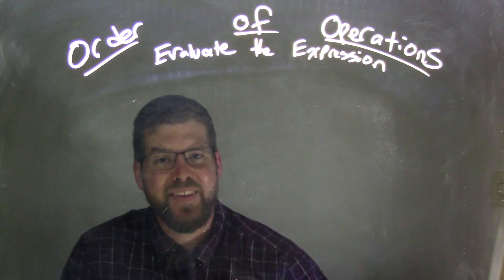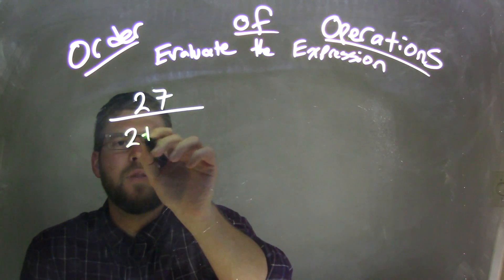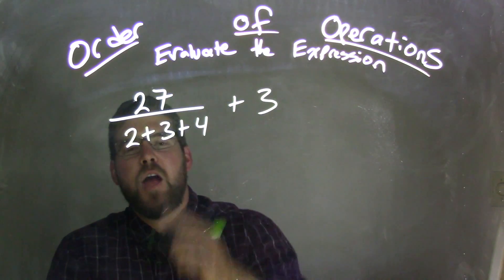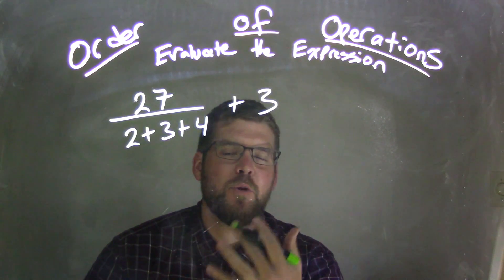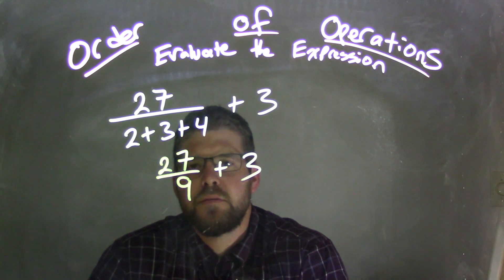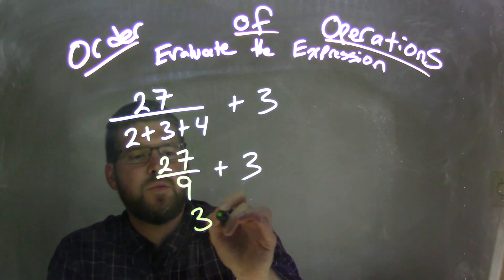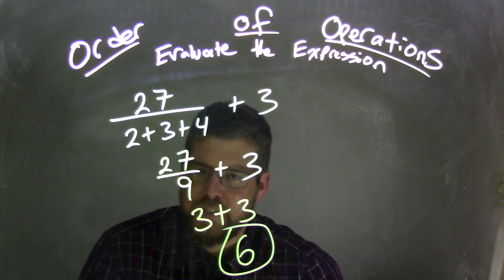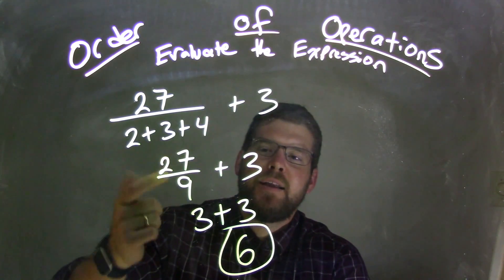Simplify 27/(2+3+4)+3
In this math video lesson on the Order of Operations, I evaluate the expression 27÷(2+3+4)+3.